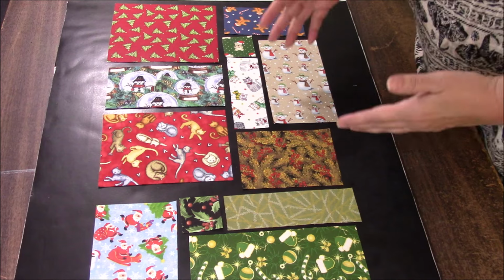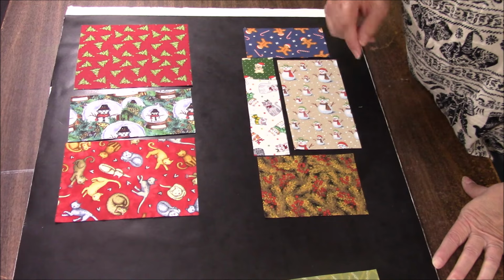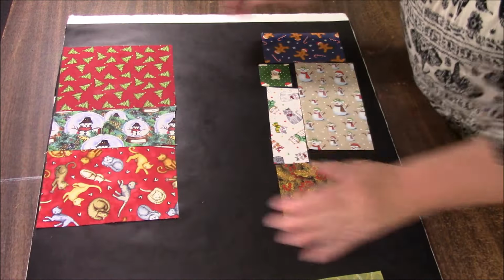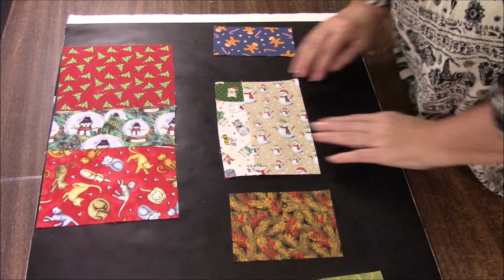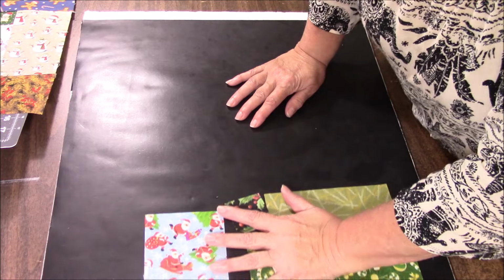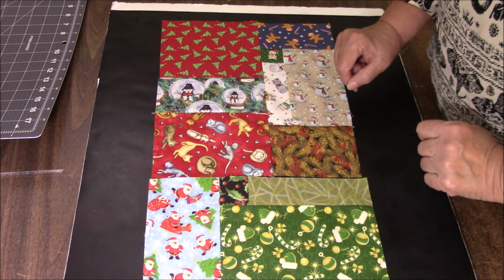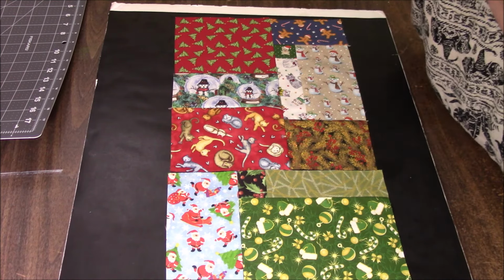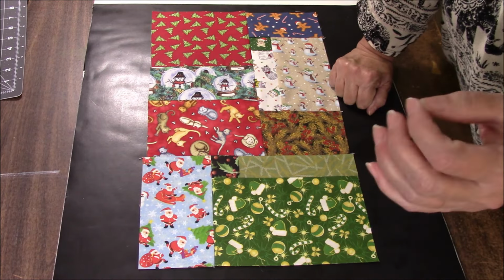The 12 Blocks of Christmas - Scrappy Quilt Block 3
BECOME AN EXCLUSIVE SHOPPER - Get first pick at the fabric I sell and buy at reduced prices! You also get my daily free kindle book lists, my chat posts plus more! Become my patron or youtube member for these perks. USA ONLY